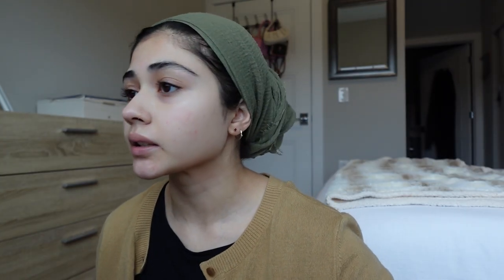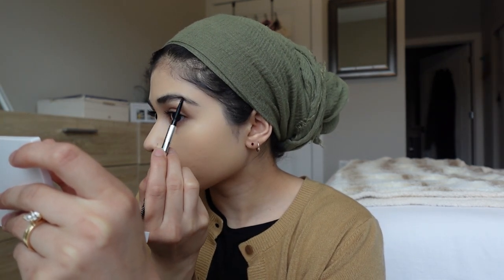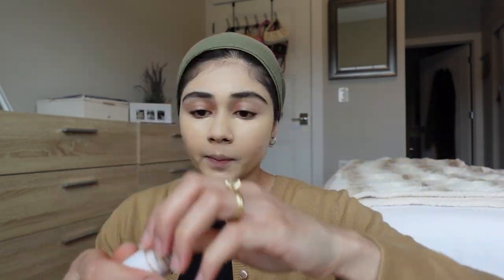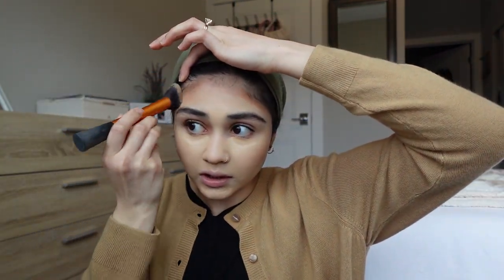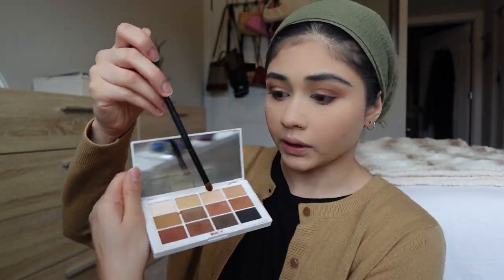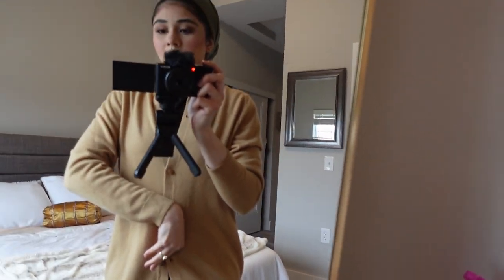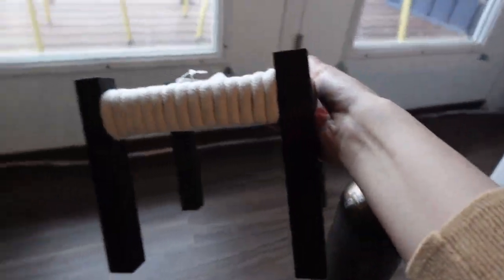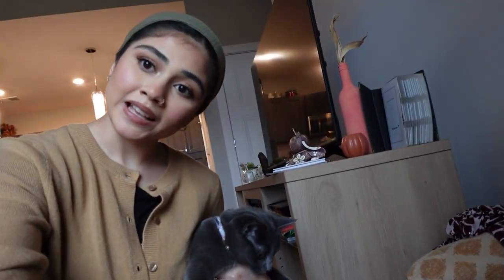Get Ready With Me & Get to Know Me | Shopping for My Apartment!